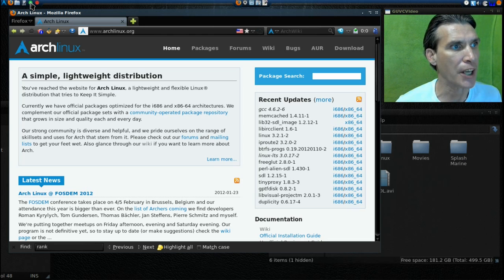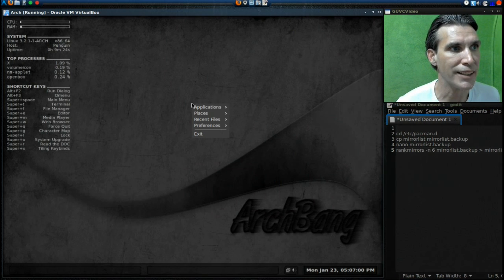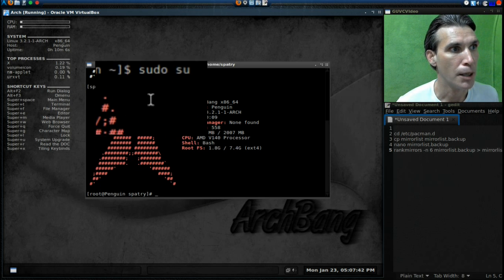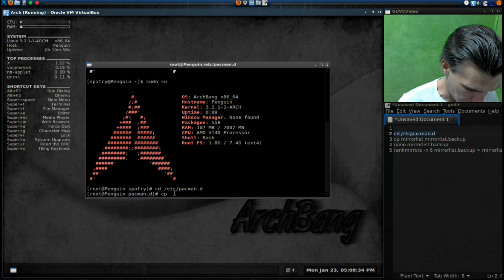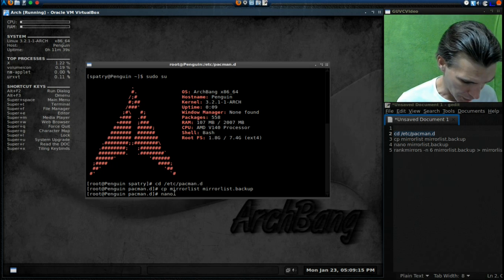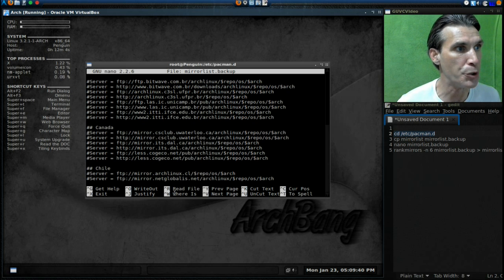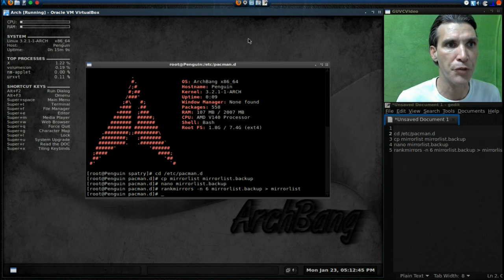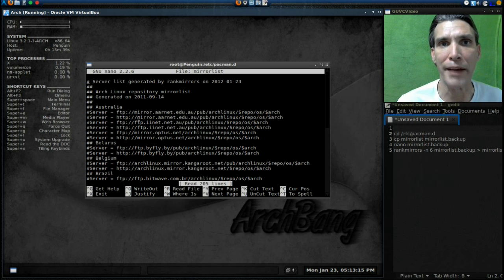ArchBang Bootcamp Part 4: Update Mirrorlists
ArchBang Linux is a lightweight distribution based on Arch Linux. Using the Openbox window manager, it is fast, up-to-date and suitable for both desktop and portable systems. In this series I will show you how to install and convert this into a full Arch Linux system.

I will not be adding links to the shownotes in this series as everything you will need to know is answered in the Arch WIKI. If you wish to commit to Arch you MUST make good use of the documentation.